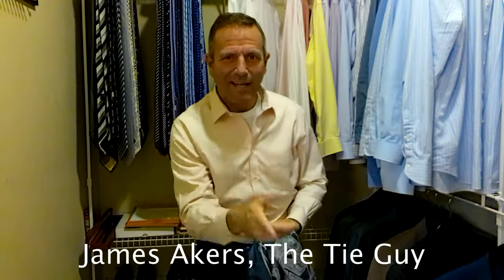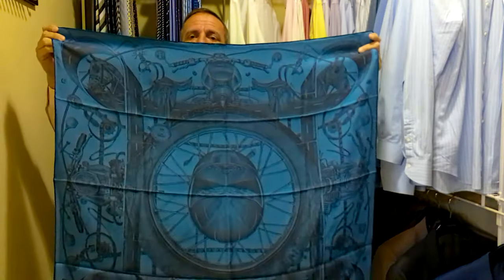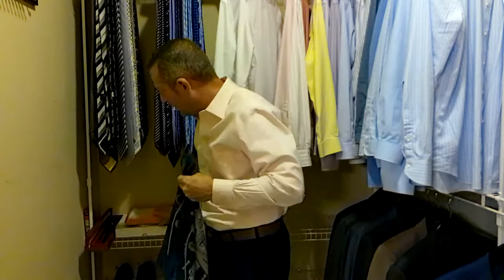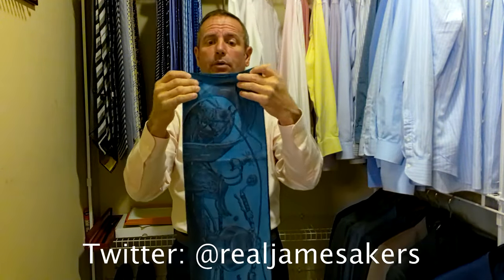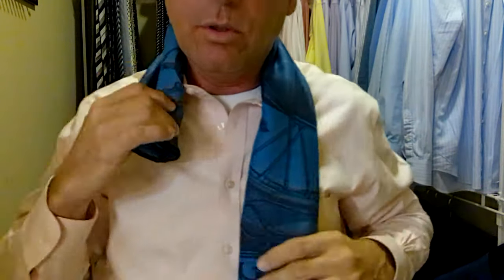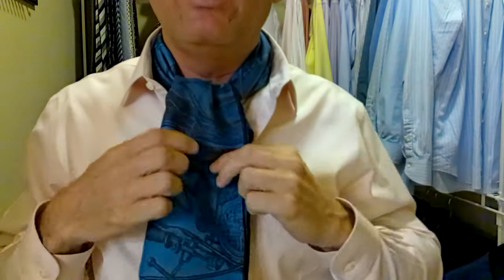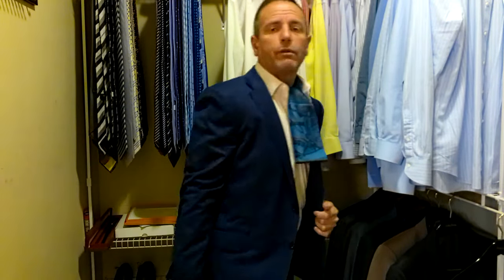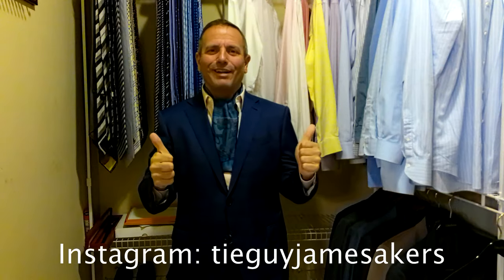How to Turn a Square Scarf into an Ascot | Hermes Scarf, Zegna Suit, Salvatore Ferragamo Belt, Shoes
🌟James Akers takes a gorgeous blue Hermes square scarf and turns it into an Ascot to go with this blue Zegna suit and Salvatore Ferragamo belt and shoes.

📺 Watch my previous video:
⌚ SCHEDULE:
Every Week